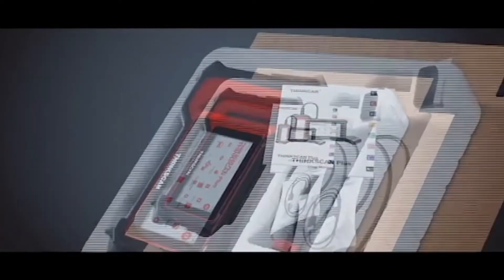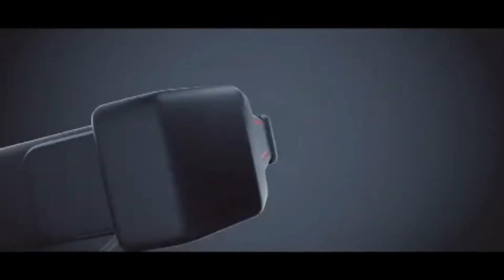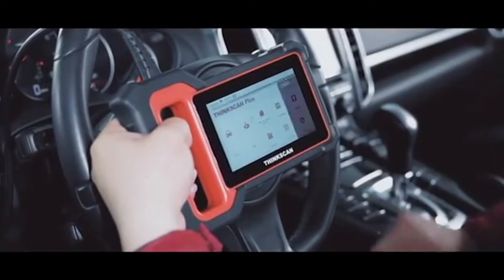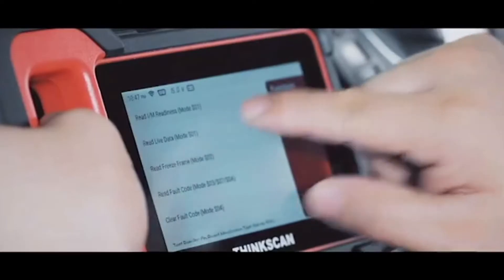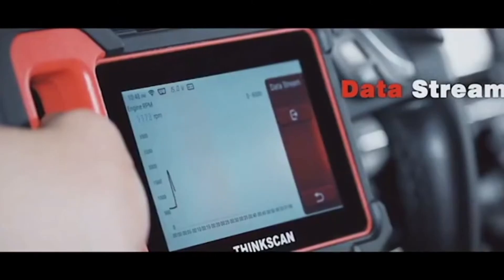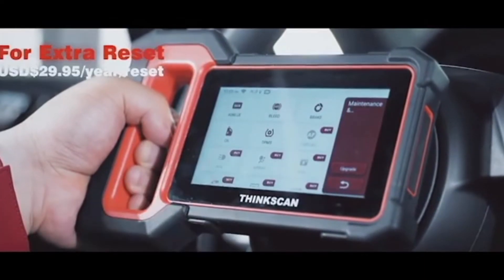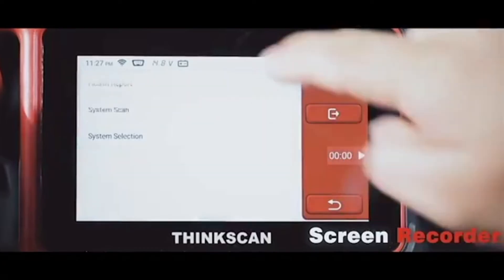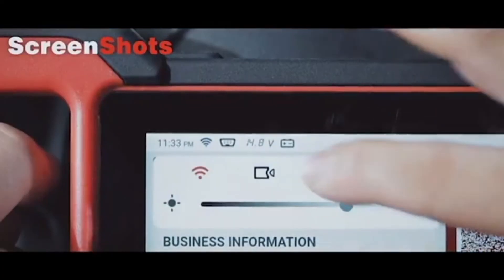Best OBD2 Scanner 2023 | Automotive scanner | Thinkscan Plus S4 Automotive Diagnostic Scan Tools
The Thinkscan OBD2 Scanner: The Ultimate Tool for Car Diagnostics and Troubleshooting

The Thinkscan OBD2 scanner is the best way to diagnose and troubleshoot problems with your car. It’s easy to use, affordable, and packed with features, making it the perfect tool for any car owner.

Key Features:

Best Bluetooth OBD2 scanner
Auto code reader reviews
OBDII scanner
Best OBD II scanner
OBD2 reader
OBD2 scanner reviews
Car scanner OBD2
OBD2 scanner codes
Best professional OBD2 scanner
Best OBD2 scanner Bluetooth
Thinkscan
Thinkscan OBD2 scanner
Thinkscan Plus S4 review
Automotive scanner
Car diagnostic tool
Troubleshoot car problems
Read and clear codes
Live data
Affordable